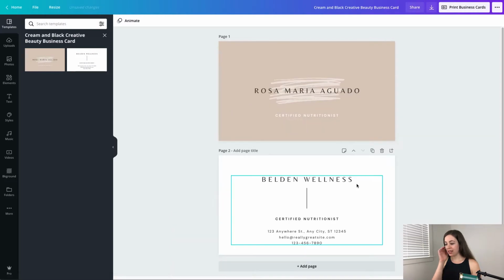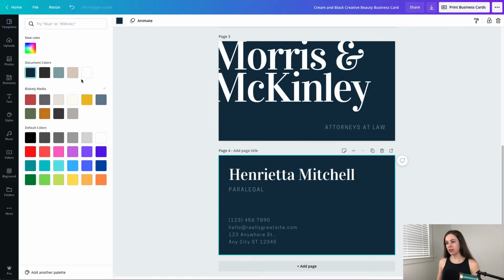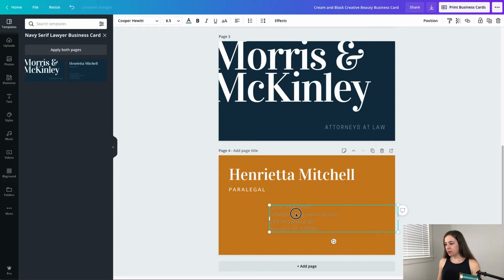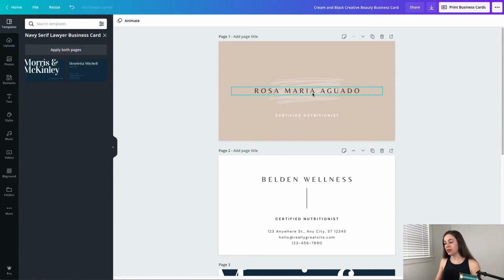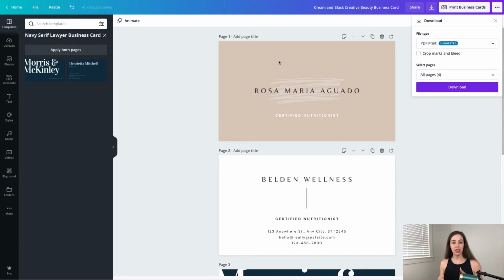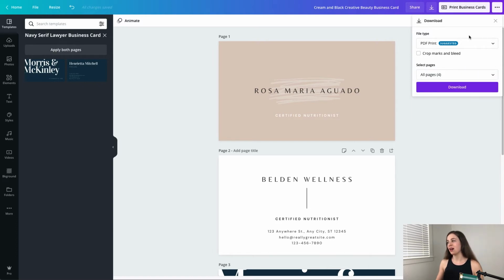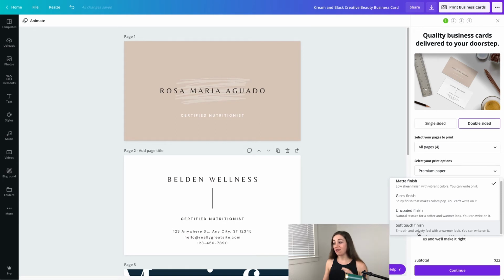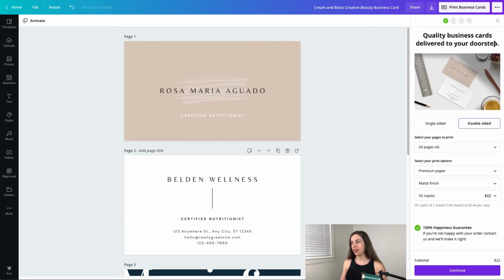How to Design a Business Card in Canva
In this video, I’ll show you how to design a business card in Canva. If you’ve been wondering how to make a business card and you want to design a business card yourself, you can easily do DIY business cards with Canva—for free! A Canva Pro account does offer more functions and I do recommend it if you’re going to be using it often, but you can start with the free account and upgrade later.

In this Canva tutorial, we’ll cover how to design your own business cards (front and back) and I’ll also show you how to print them. This tutorial is for beginners, business owners, people of all walks of life. Let’s get started!

We also have many more Canva videos so check them out below.

✖️✖️  FREE RESOURCES
Build Authority in Your Niche (Mini-course)

How to Book More Appointments as a Real Estate Agent (Guide)

We make a commission when purchases are made using these links. We only promote products we use ourselves.